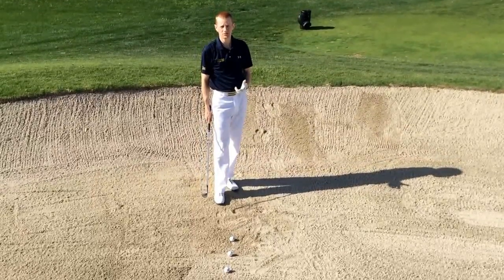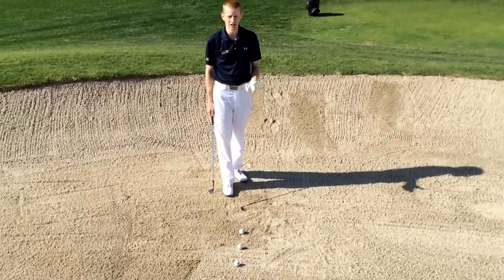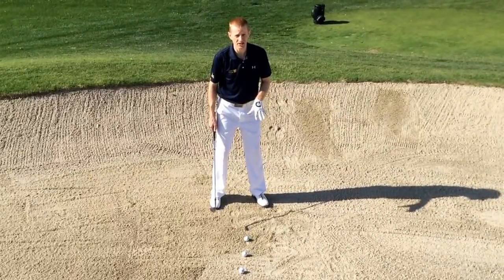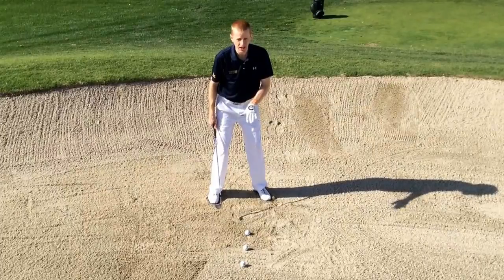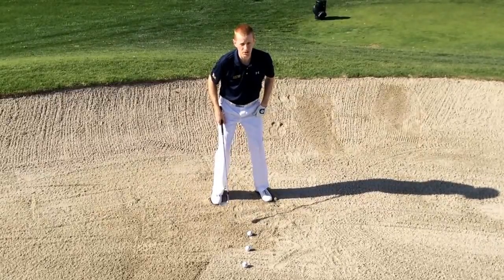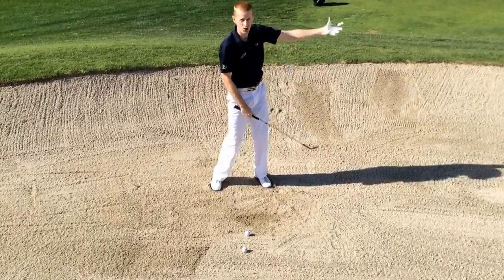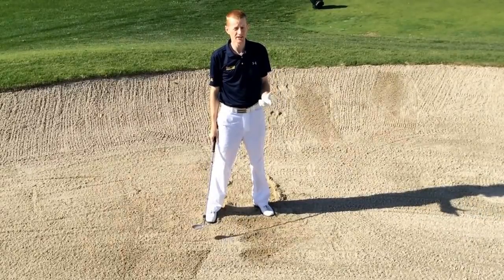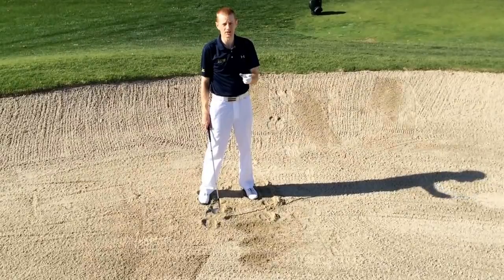Bunker shots made easy. Just like a Pitch Shot from sand. Golf is simple.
Simon Dewsbury PGA Professional. Director of Asia - Pacific Player Development. Tiger Group (Golf). Shanghai. China. How to play a Bunker Shot: Keep it the same as a Pitch Shot.